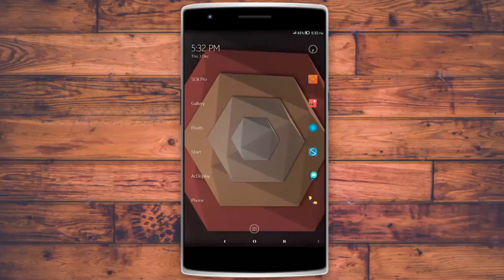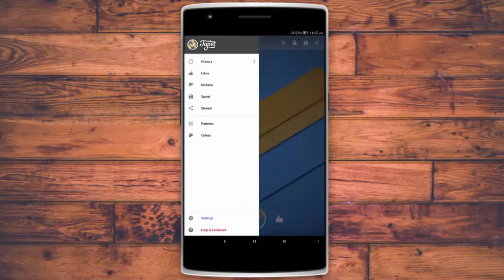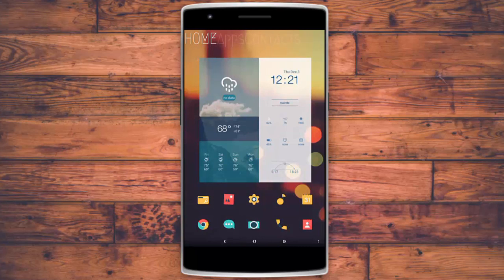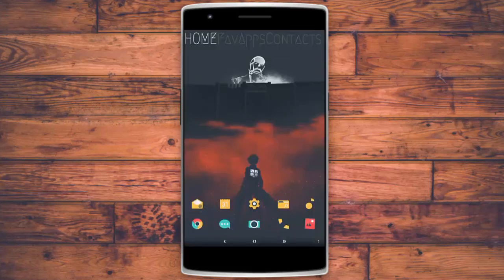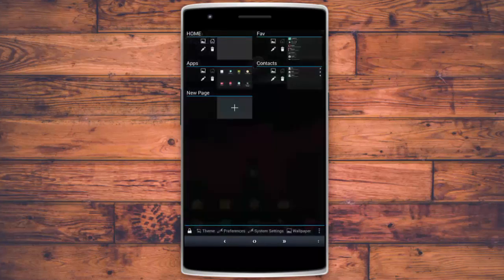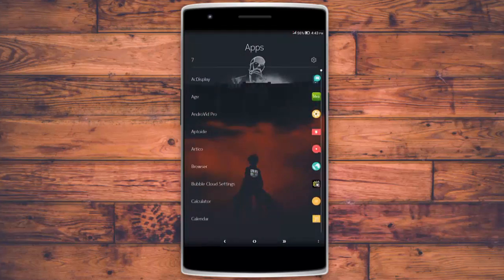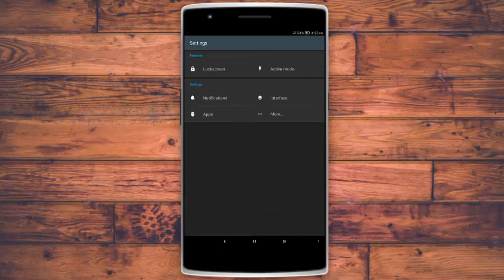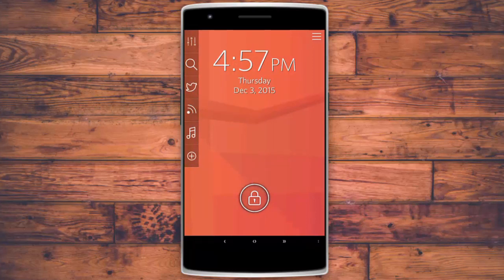Must Have Android Launchers, Locksreens, Widgets And Icon Packs(2015)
Top 10 Android Launchers, Locksreens, Widgets, Icon Packs, Wallpapers(2 Of Each).

Wallpapers;

Icon Packs;

Widgets;

Launchers;

Lockscreen;